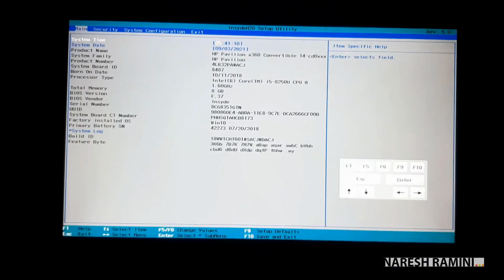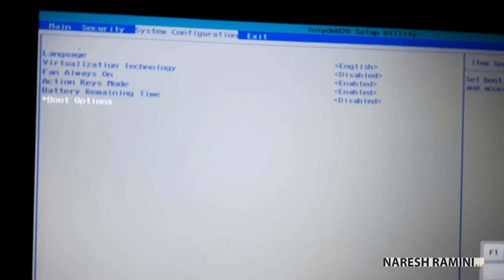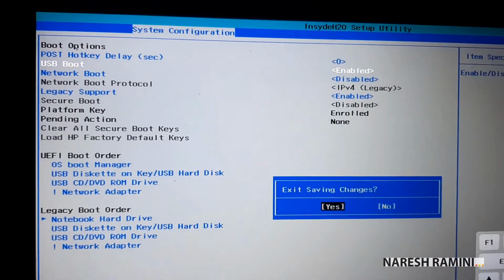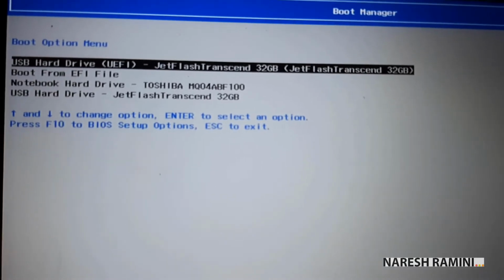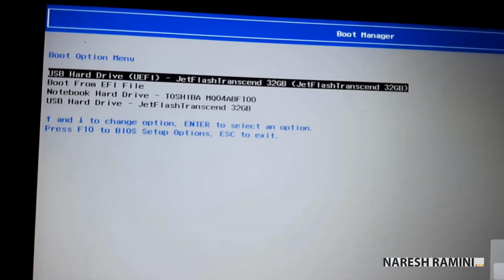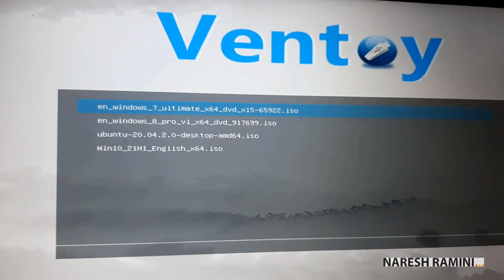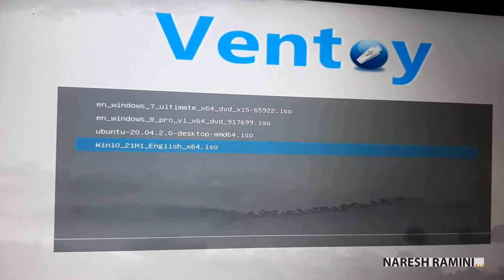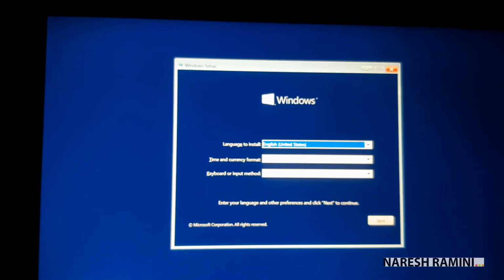BIOS settings to multiboot from USB (VENTOY)! Make these changes in BIOS to be able to boot from USB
In this video I've instructed with BIOS settings so that you'll be able to boot from USB.
This is not the settings just for Ventoy, it's the BIOS settings you should set to,  so that one would be able to boot from an USB!